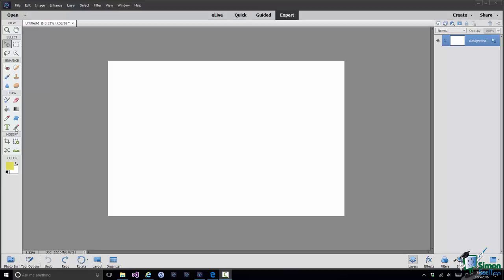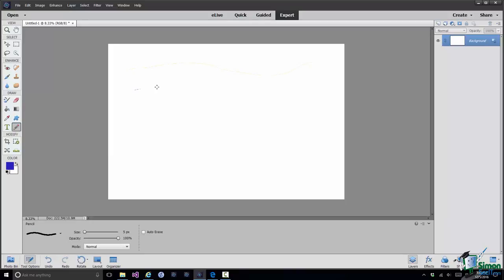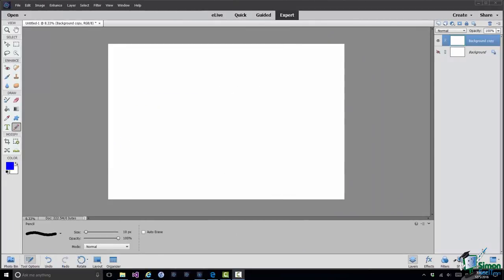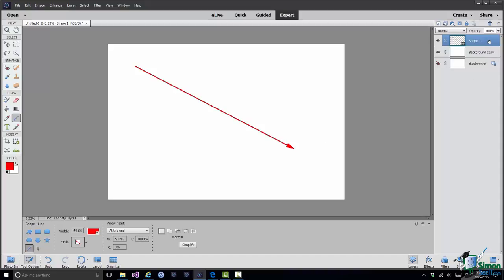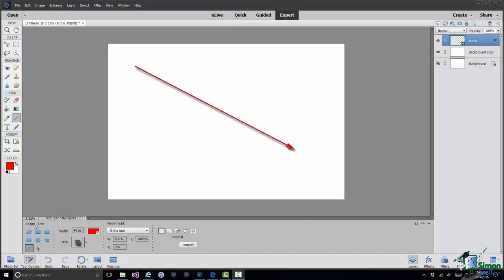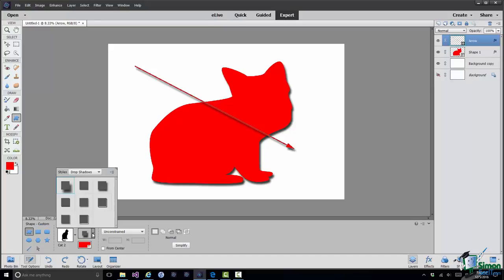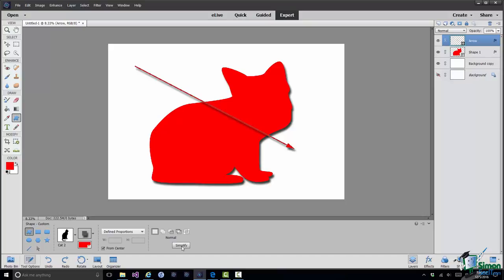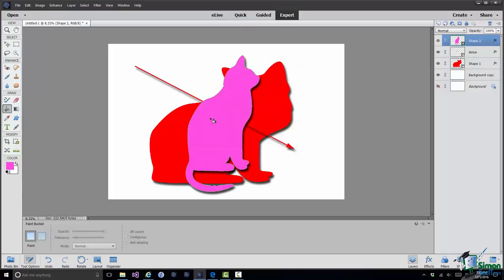1051848 109 Drawing